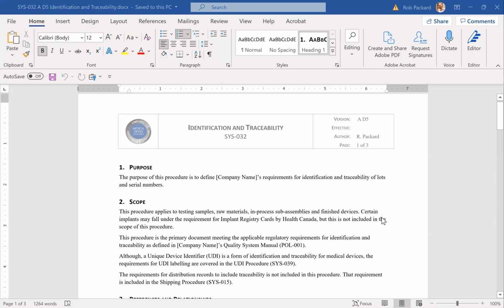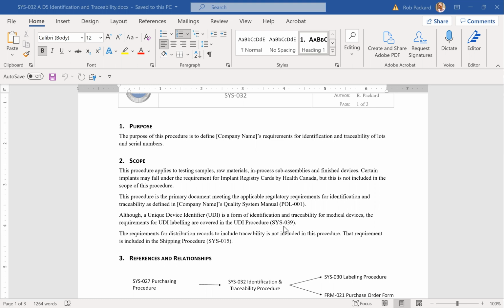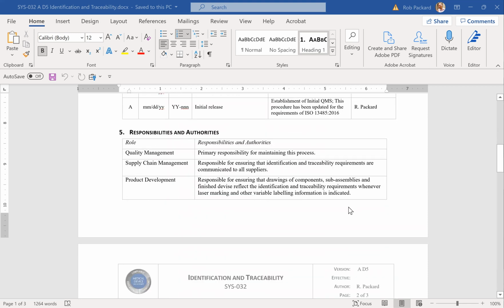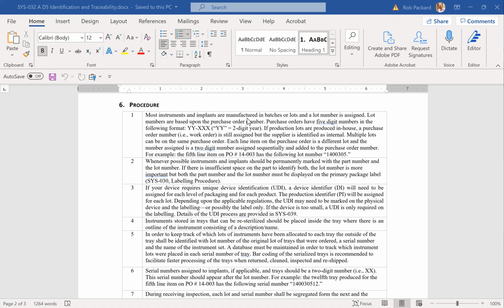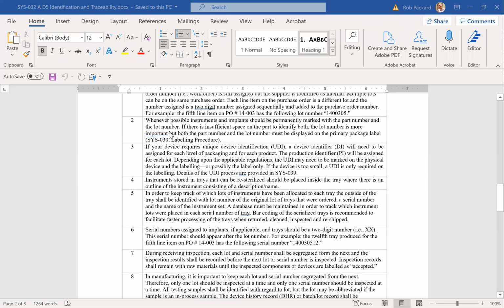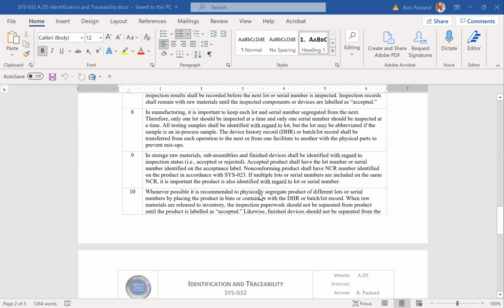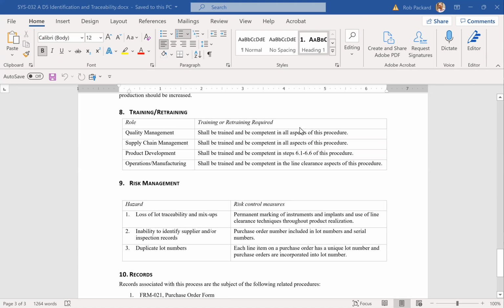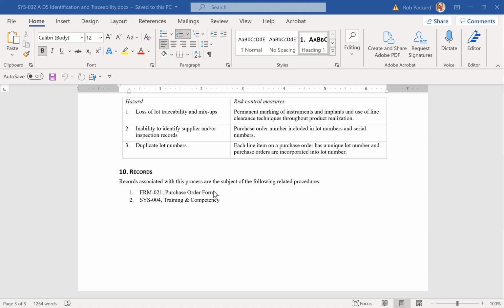SYS-032 Identification and Traceability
his procedure applies to testing samples, raw materials, in-process sub-assemblies and finished devices. Certain implants may fall under the requirement for Implant Registry Cards by Health Canada, but this is not included in the scope of this procedure. This procedure is the primary document meeting the applicable regulatory requirements for identification and traceability as defined in your company’s Quality System Manual (POL-001).